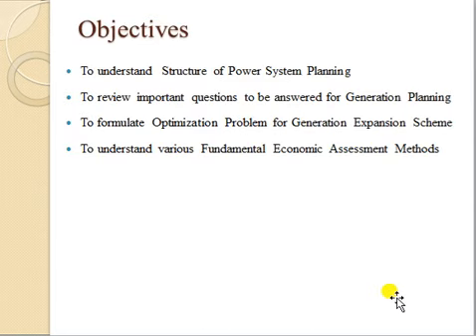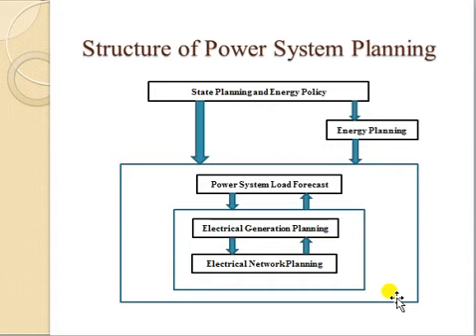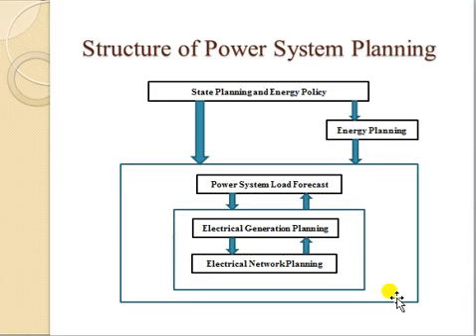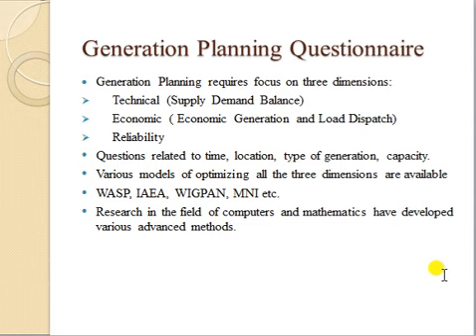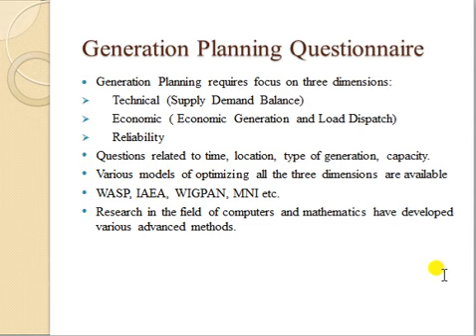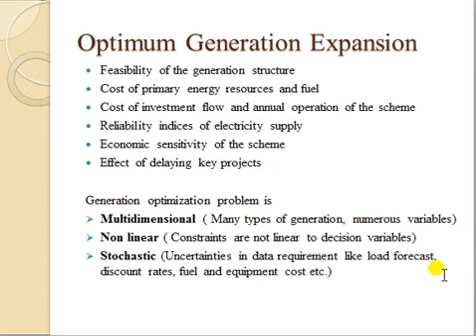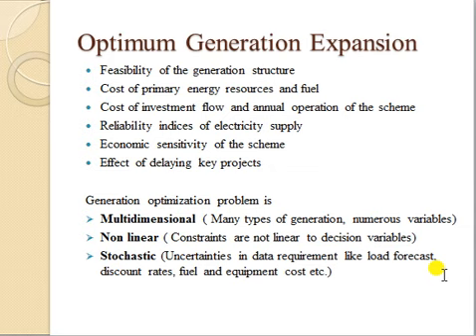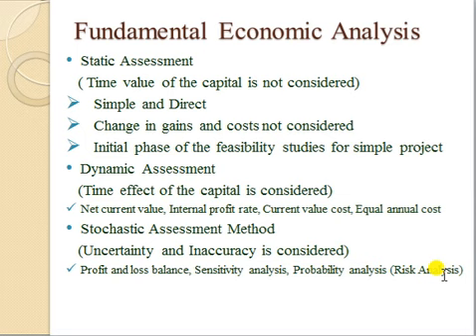Generation Planning Part 1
This video explains about basics related with generation planning which is very important part of power system planning process.